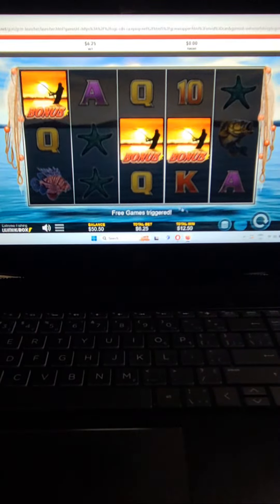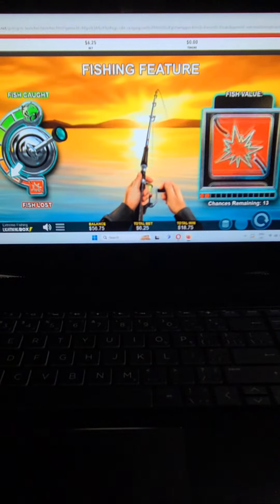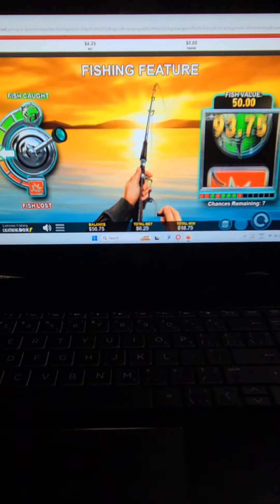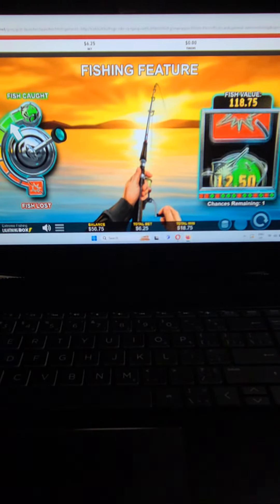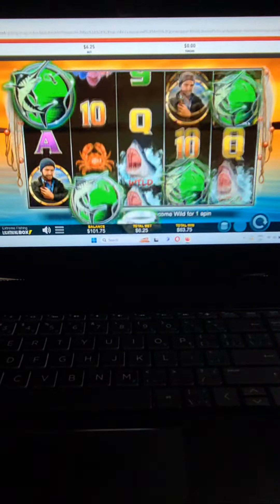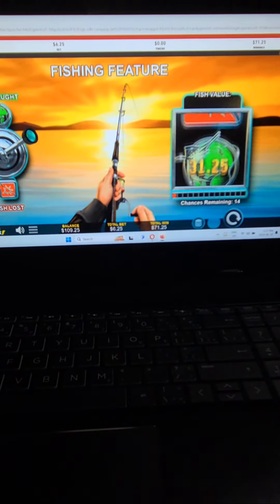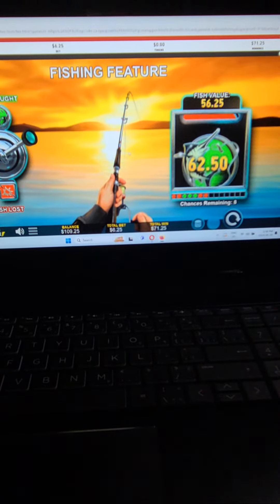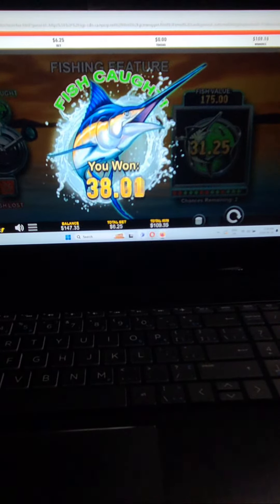Highlight 20:45 - 25:45 from {New Monopoly World Tour + More New Slots} [Real Money]💰 Canadian Low R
Daily